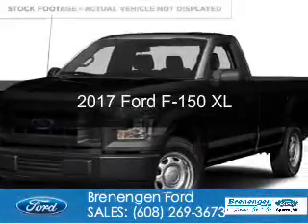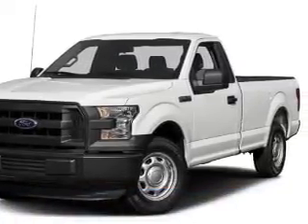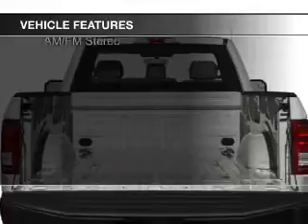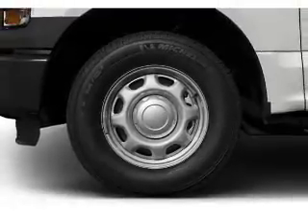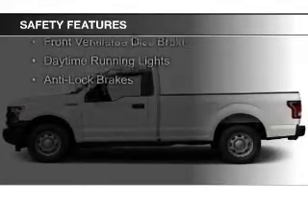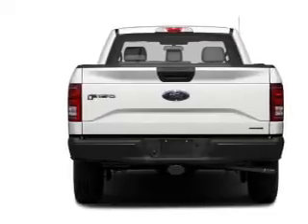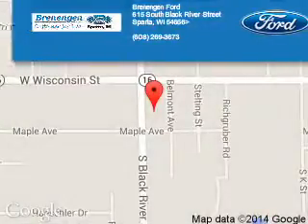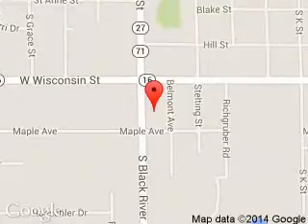2017 Ford F-150 - Sparta WI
Phone:
Year: 2017
Make: Ford
Model: F-150
Trim: XL
Engine: 3.5 liter 6 cylinder 24 valve
Transmission: 6-Speed Automatic
Color: Shadow Black
Mileage: 2
Address:
615 South Black River Street